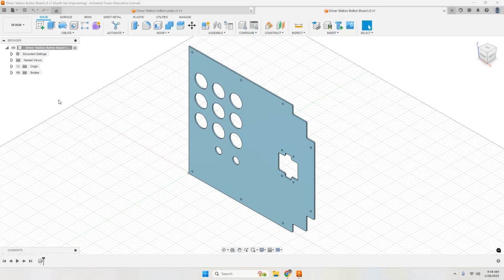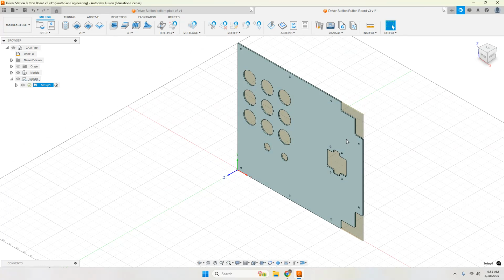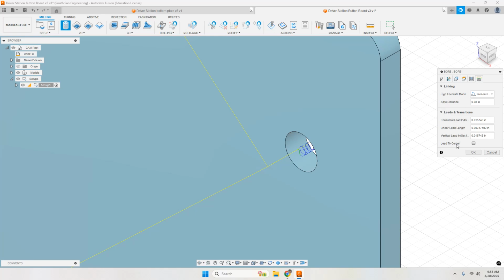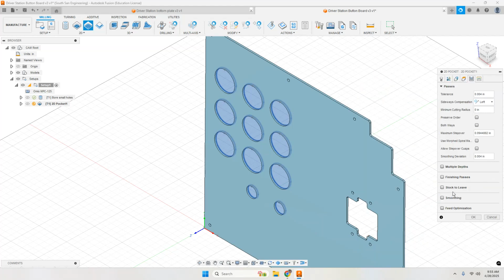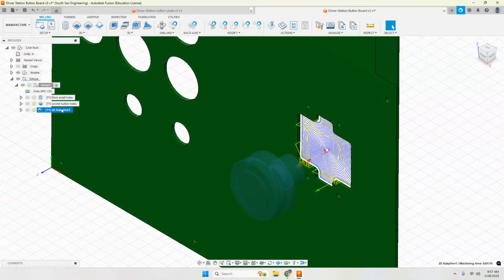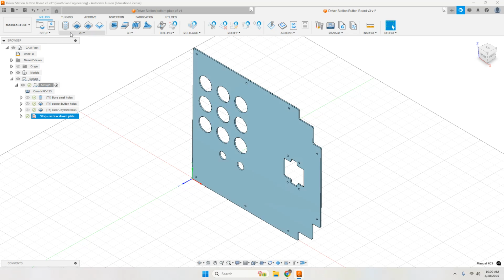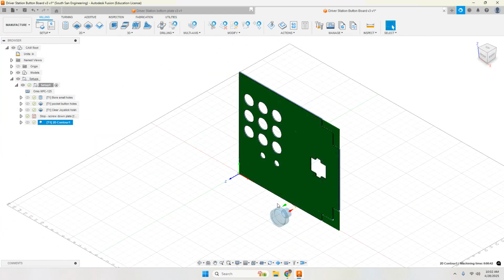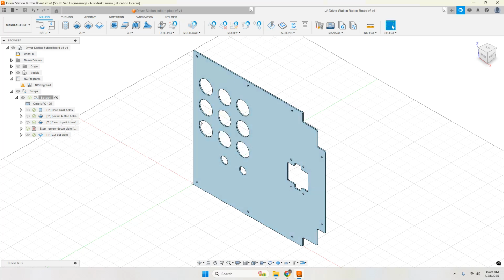CAM for multiple operations - 1/8 Lexan Sheet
In this example, I make a setup for a part that is not aligned Z up, and then run bore, pocket, adaptive clearing, and 2D Contour operations.